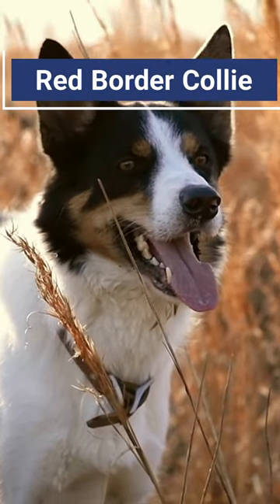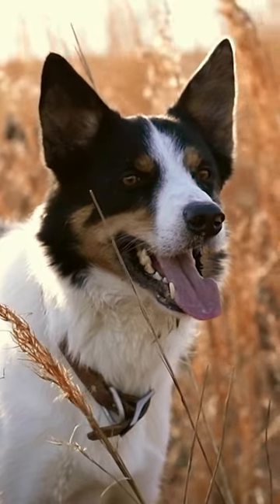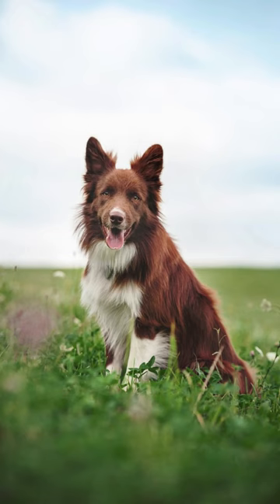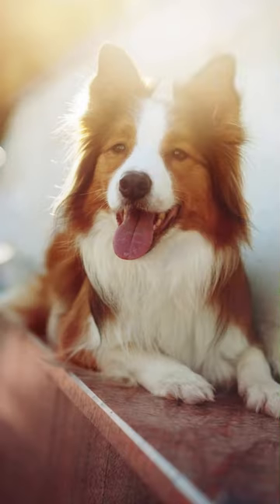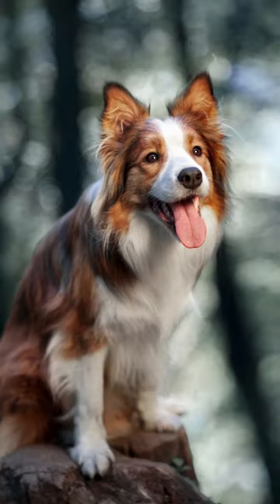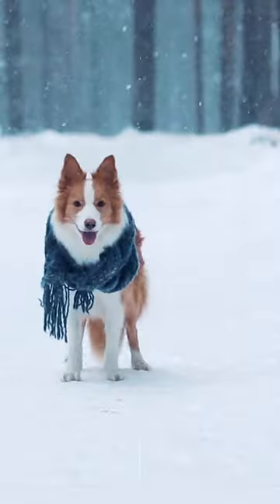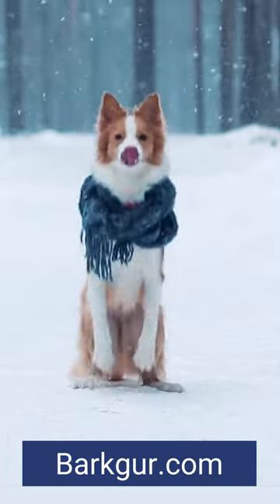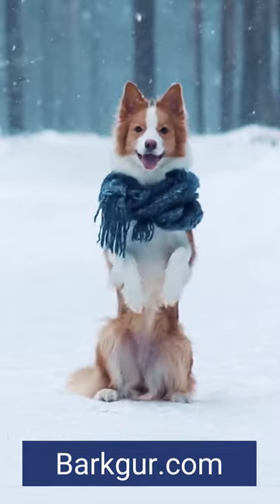Red Border Collie Interesting Facts You Should Know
Red border collies are called Australian/Aussie red, gold, yellow, liver, or tan, but they aren't that popular. US Border Collies are recognized for this rare color even though it is rare.
Red merle is another variation of this color.
Red Border Collies are beautiful dogs with a fascinating history. Their intelligence makes them easy to train, making them a much more manageable breed than some others. A red border collie has a lot of energy and loves to run around outside all day.